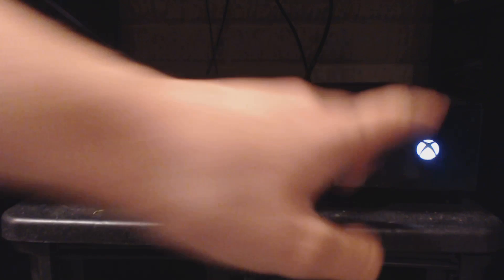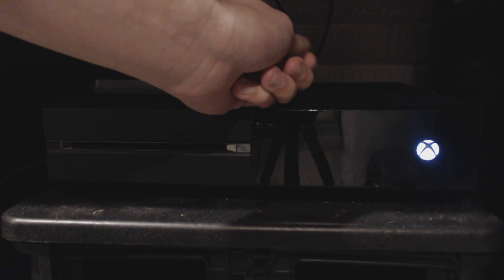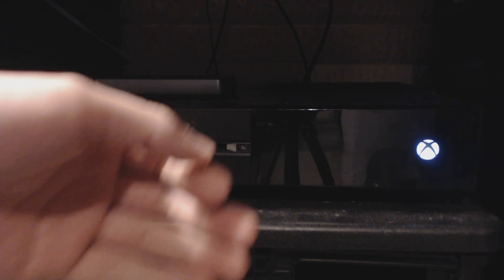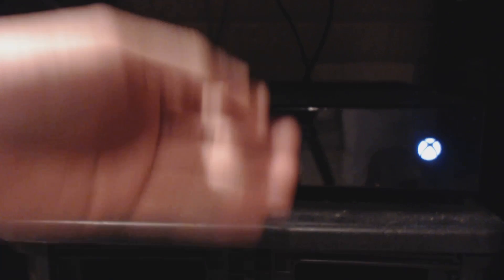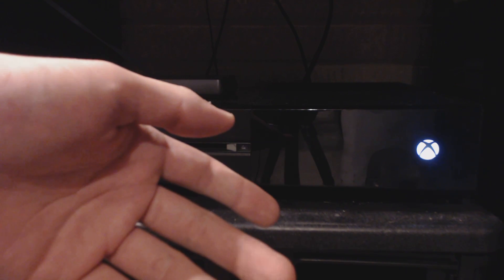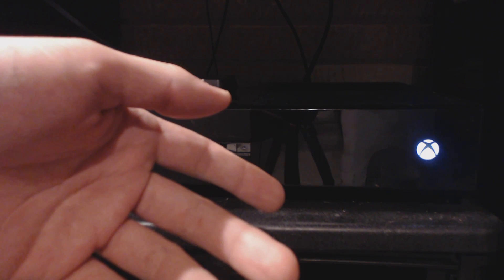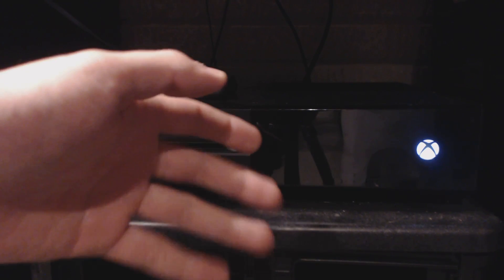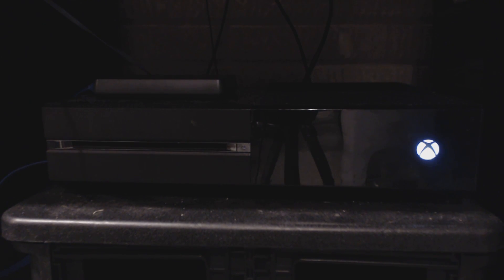How to Fix Freezing on Xbox One! FAST & Simple!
Whats up this is more than likely not a permanent fix so it more than likely happen again. If so just repeat the process or contact Microsoft or Xbox support. literally this will also fix a ton of other issues not only just freezing but with lag!

Other Things that may Fix the Problem
Delete your Save Data (Maybe Corrupted)
Factory Reset Xbox
Hard Reset Xbox
Reinstall Game (Maybe Corrupted)

★★★★★★★★★★ Credits ★★★★★★★★★★

Tobu!